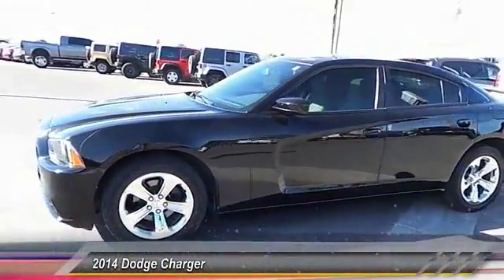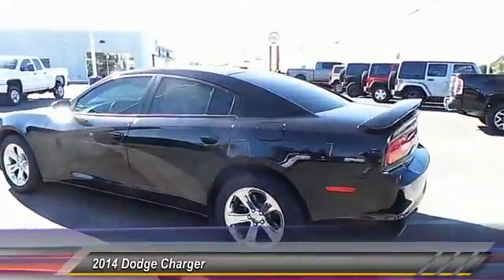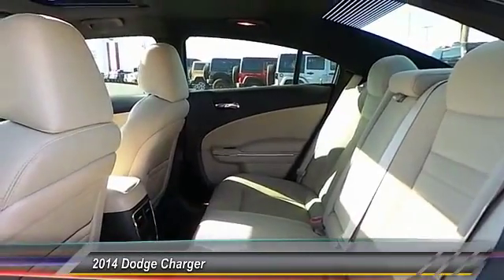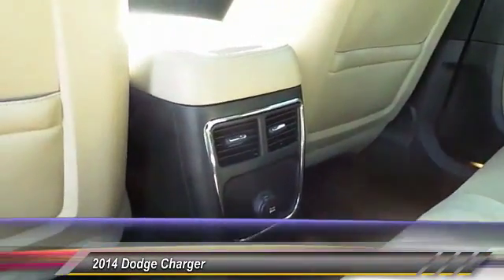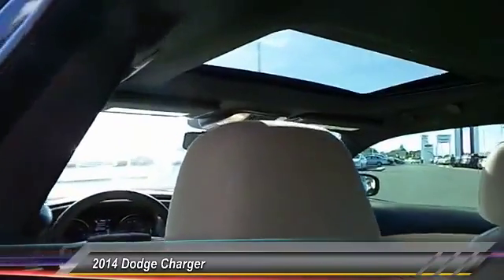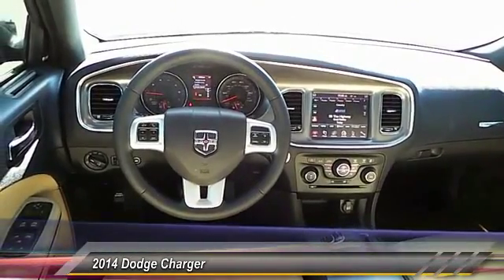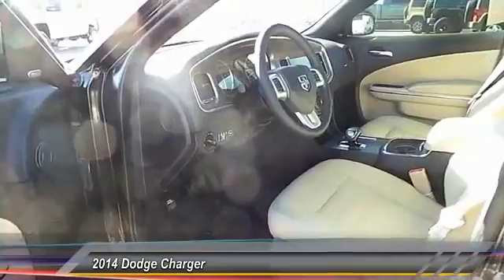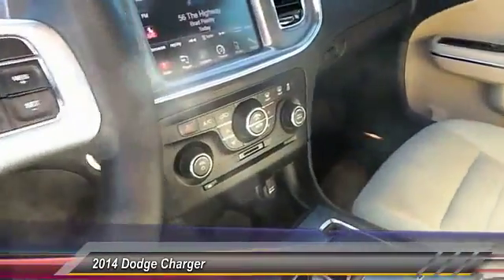2014 Dodge Charger Hobbs NM 16B203A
2014 Dodge Charger 4dr Sdn SXT RWD

Permian GMC
800 N. Turner

NOTITLE